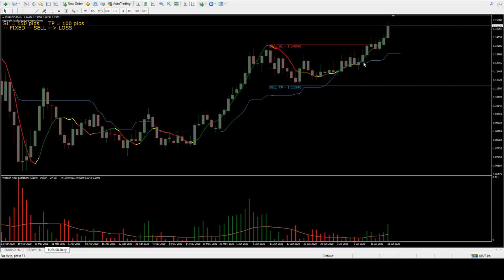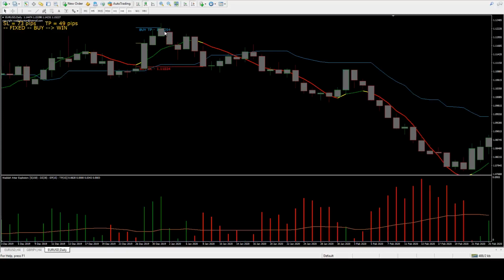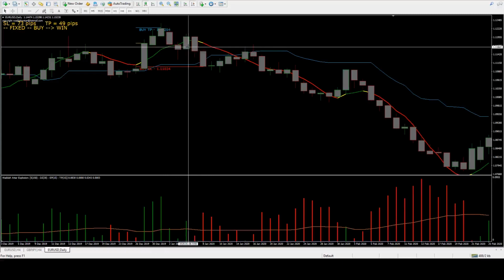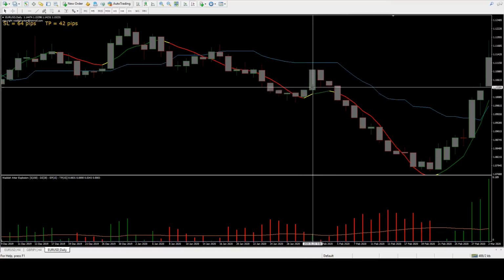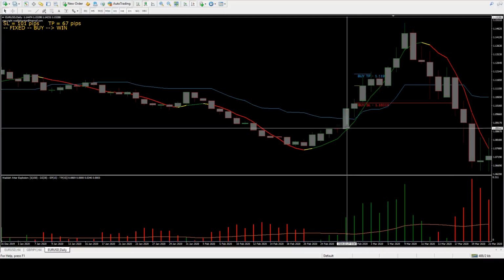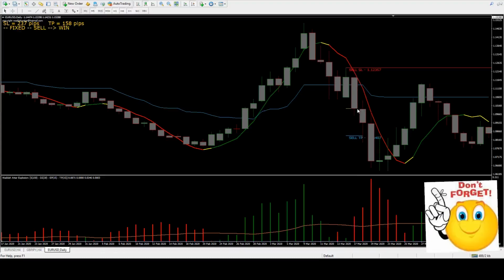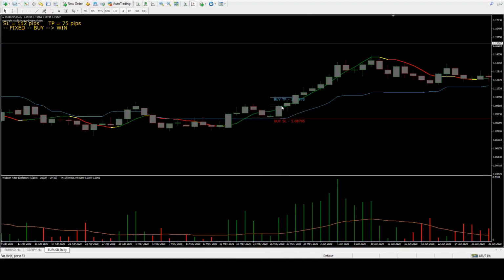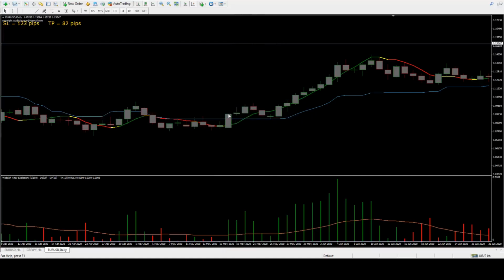Simple Forex Trading Strategy. LSMA indicator EurUsd Daily Chart! A complete guide (you must Watch)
LSMA indicator. top 5  on my templates setups.
 Tutorial on how to use the LSMA tested on EURUSD daily chart.
The test was done in a mix with a baseline Kijun-sen+, Waddah Attar explosion, and the NNFX ATR.
This setup is quite consistent as you can see in the video.
LSMA does work well as an entry but can try/ adjust for the exit too.
To be successful, focus on the process, not on the money Brother!

Trade only the money you can afford to lose!